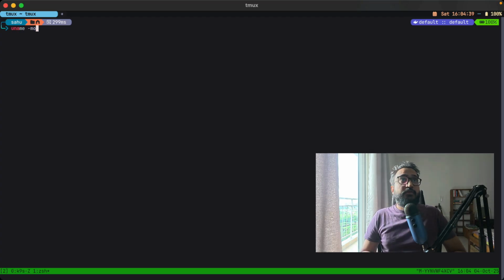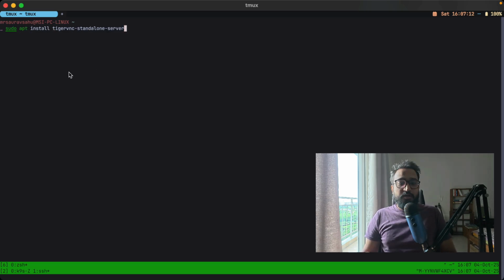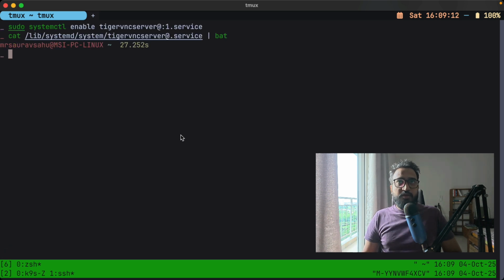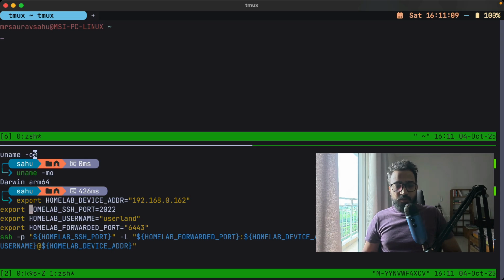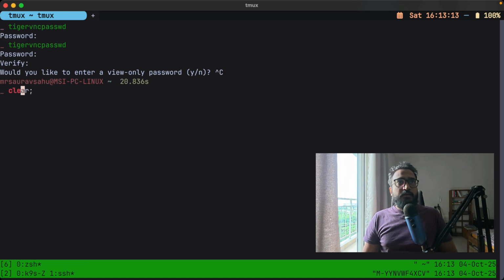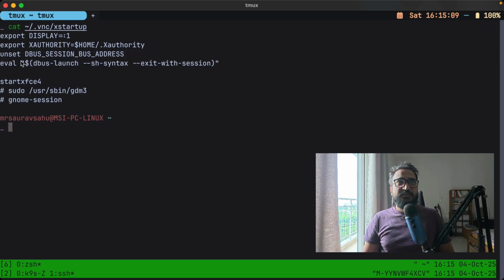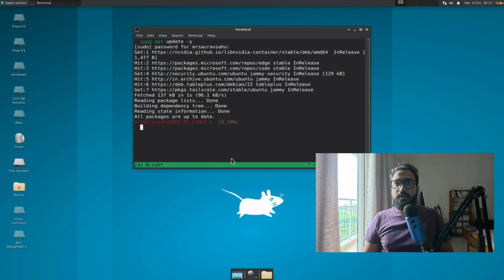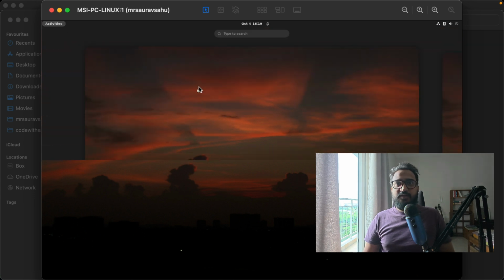How to Setup VNC on Linux? Step by Step Guide VNC + Local UI Together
You might have seen many VNC setup videos but they never tell you how to keep both your local desktop setup and VNC to work together. In this video, my plan is to help you set it up, and also show you various issues that come along with it, and how to fix them.

As usual, if you set it up and face any issues, add them in the comments and I'll try and help out!

The commands I mentioned in the video are below:

Install TigerVNC
sudo apt install tigervnc-standalone-server

View the SystemCTL file for Tiger VNC
cat /lib/systemd/system/tigervncserver@.service

Turn on the First VNC Server Session
sudo systemctl enable tigervncserver@:1.service

Restart the First VNC Server Session
sudo systemctl restart tigervncserver@:1.service

View the VNC XStartup file
cat ~/.vnc/xstartup

Change the Tiger VNC Password
tigervncpasswd

SSH Tunnel your VNC to localhost
ssh -L 5901:{{remote_addr}}:5901 {{user_name}}@{remote_addr}}

Tiger VNC default config
cat /etc/tigervnc/vncserver-config-defaults

Change your VNC config in this file
vim /etc/tigervnc/vncserver-config-mandatory

Map VNC port param to users
sudo vim /etc/tigervnc/vncserver.users

XFCE package install
sudo apt install xfce4